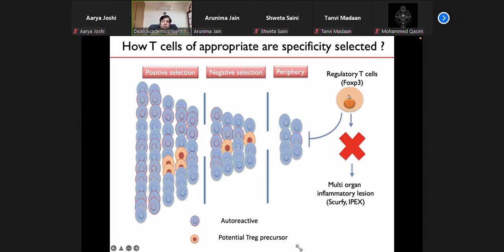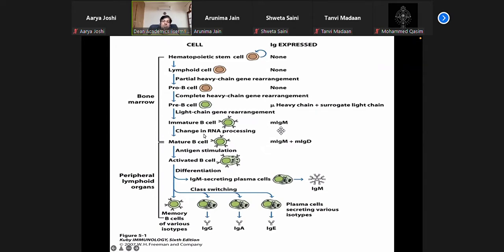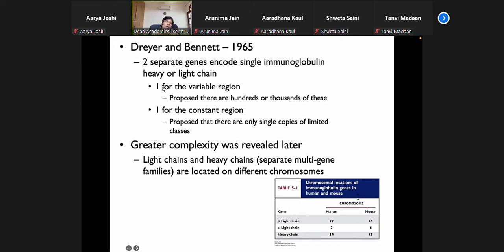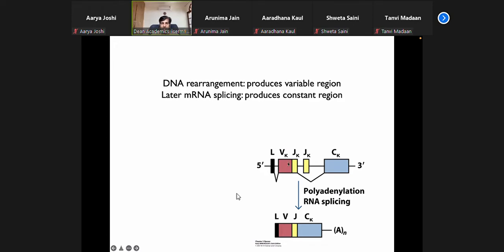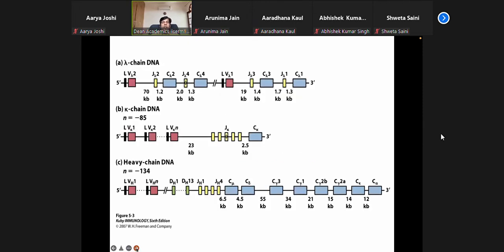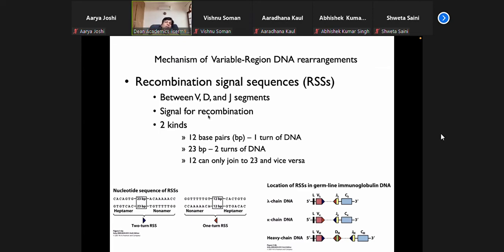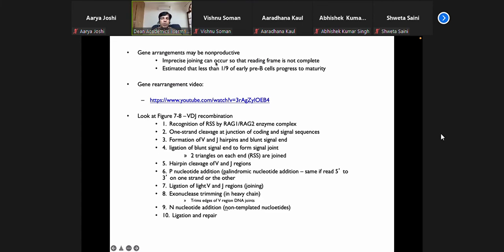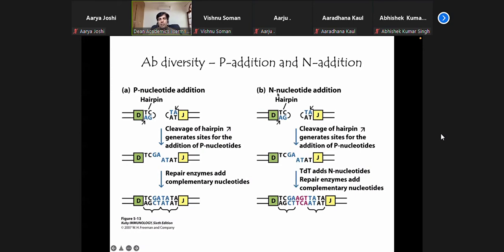BIO404 Cellular Basis Of Immune Response- Date: 22-02-2022